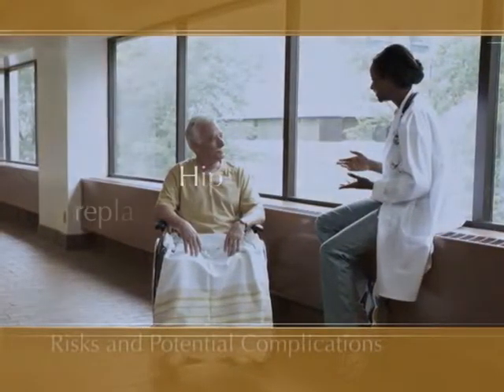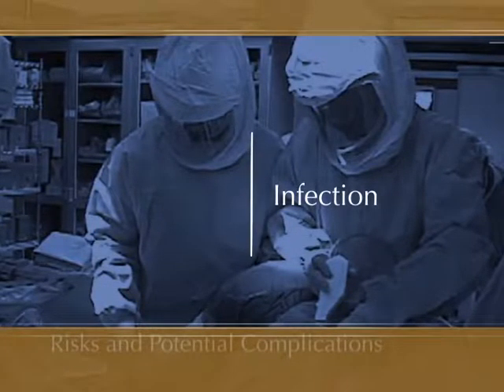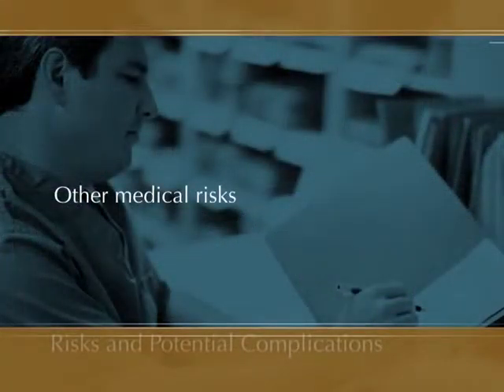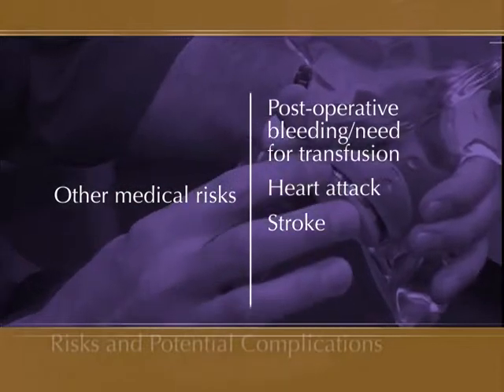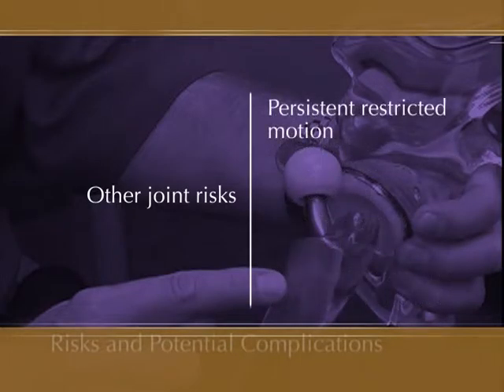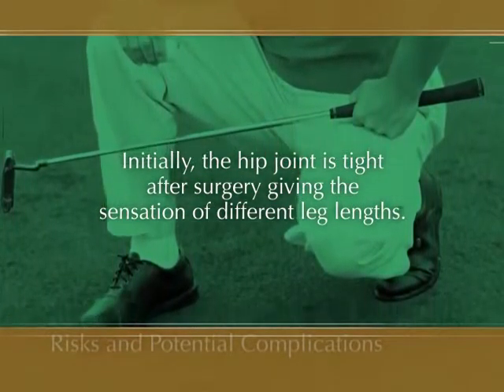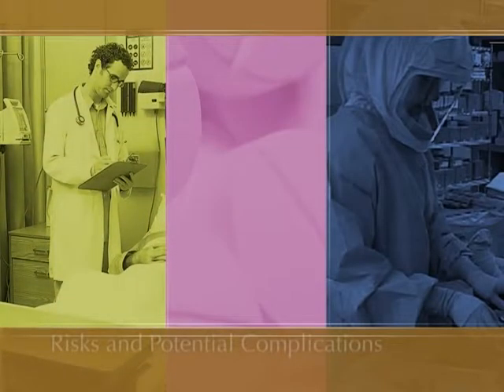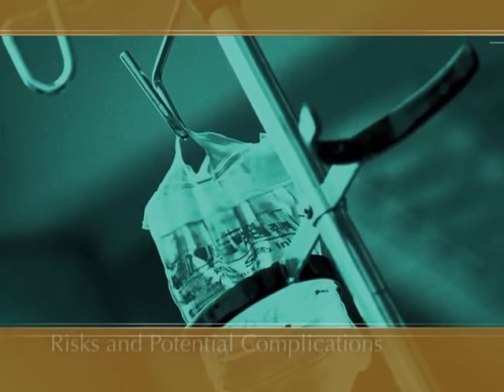Risks and Potential Complications (3m:02s)